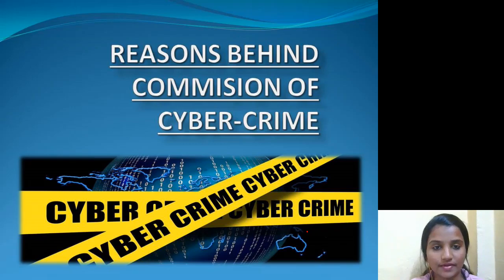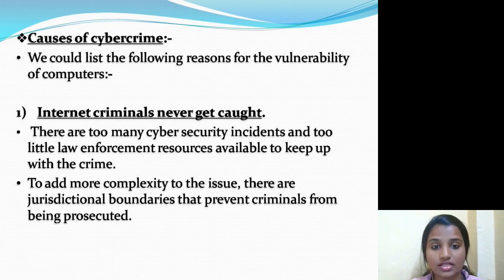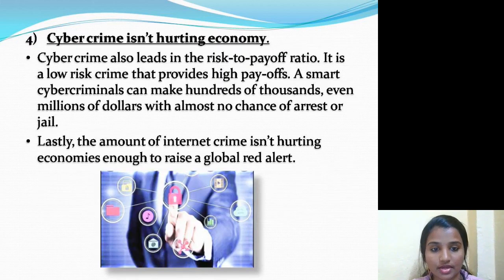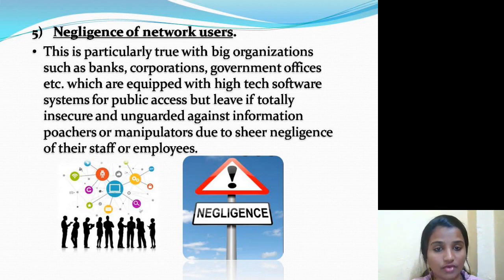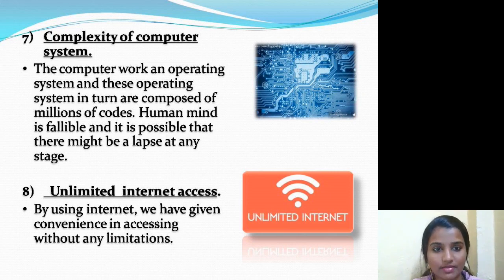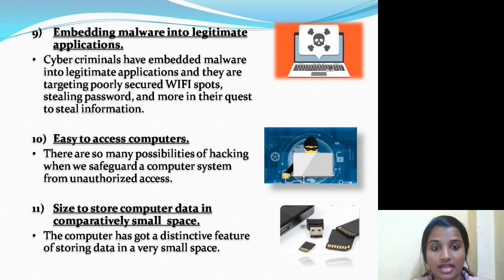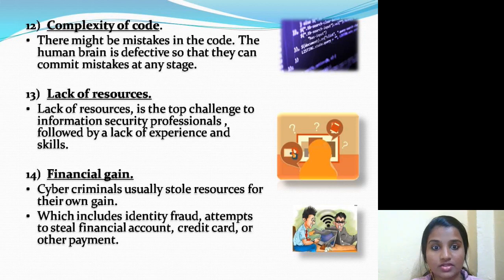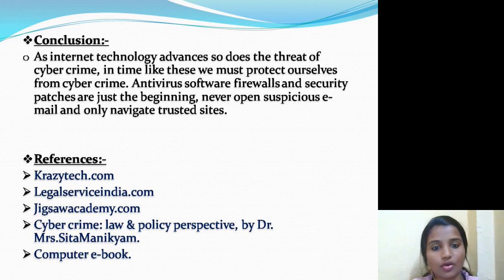" Reasons Behind Commission of Cyber Crime " Anaswara Prakash, SVIFS, Indore